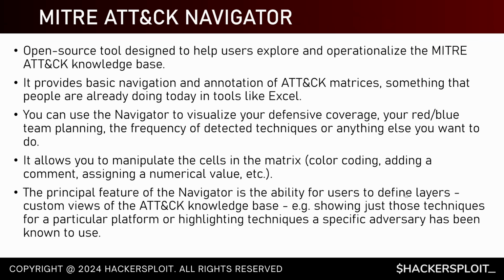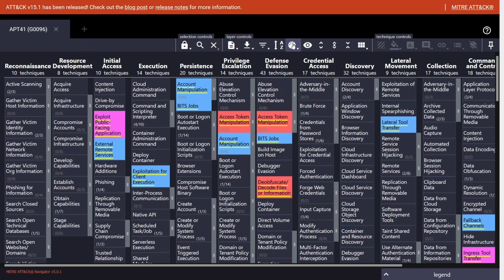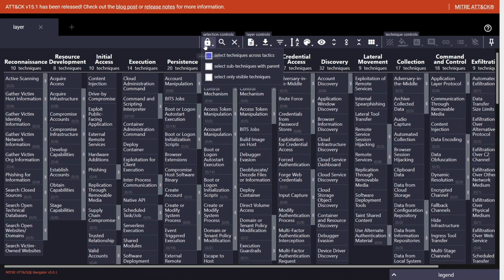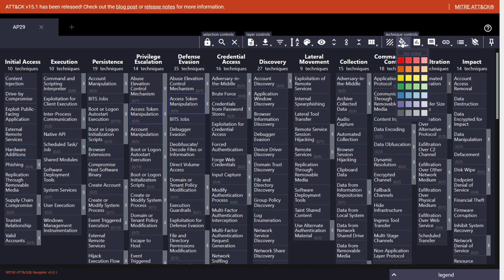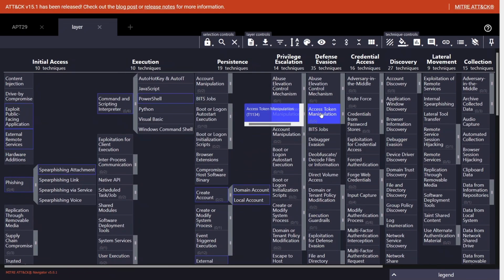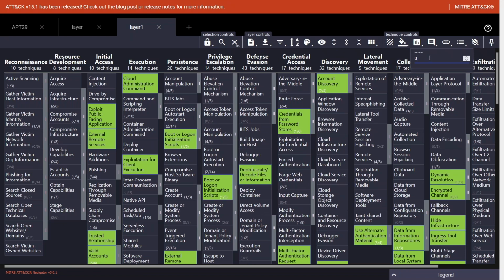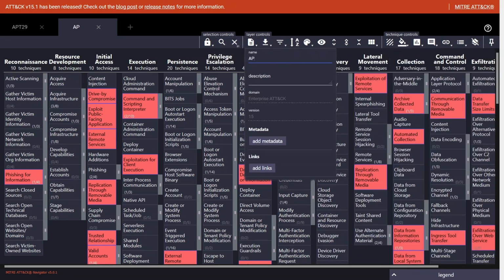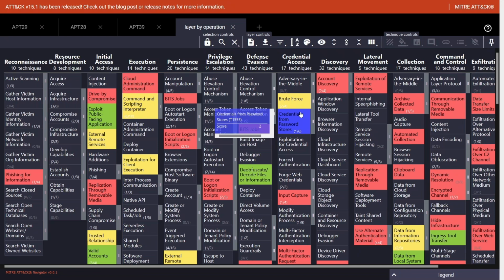Mapping APT TTPs With MITRE ATT&CK Navigator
Hey guys, HackerSploit here back again with another video. This video will introduce you to the MITRE ATT&CK Navigator and will illustrate how it can be operationalized for planning and orchestrating Red Team operations.

Kiitos katsomisesta
感谢您观看
شكرا للمشاهدة